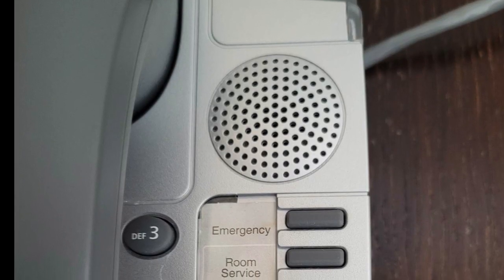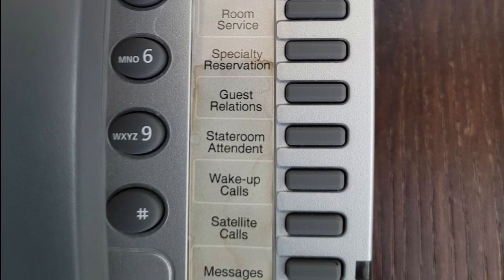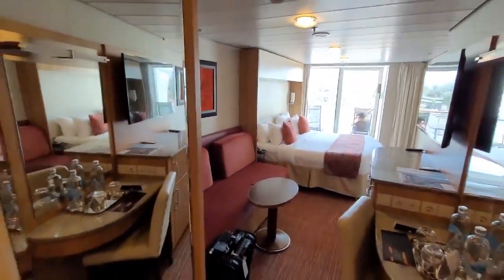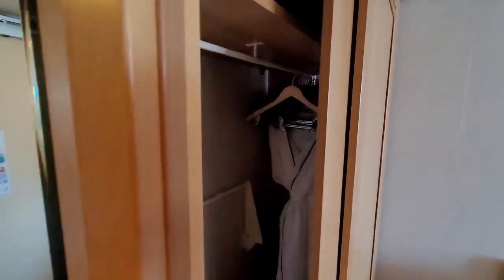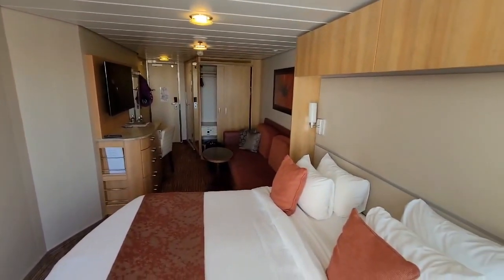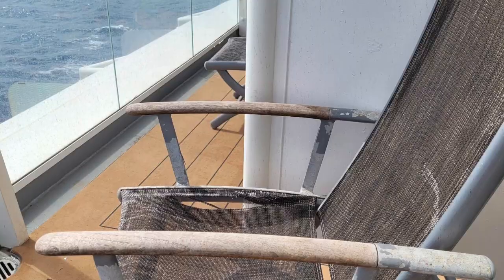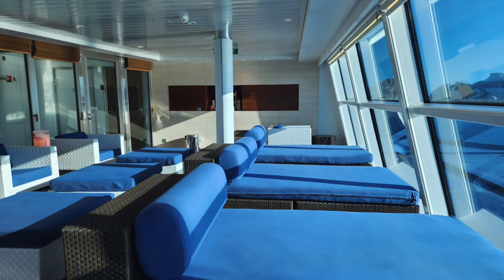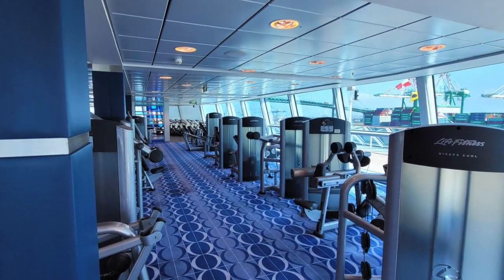Celebrity Solstice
Part 3 of our premium cruise line review on the Celebrity Solstice..watch until the end to hear the final results!!

Timestamps for easy viewing (we know it is long).
1:12- Service Review
13:14- Areas of the Ship Review
22:40- Food Review
32:03- Entertainment
39:06- Ports
46:46- Final Thoughts and Score Total